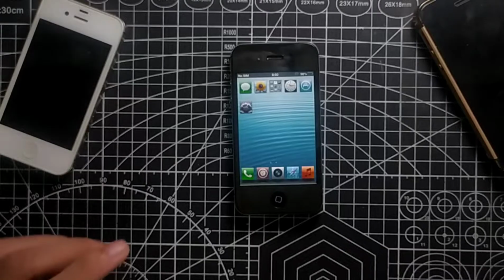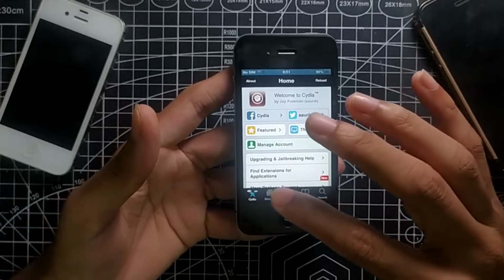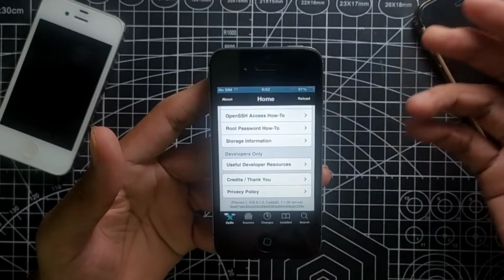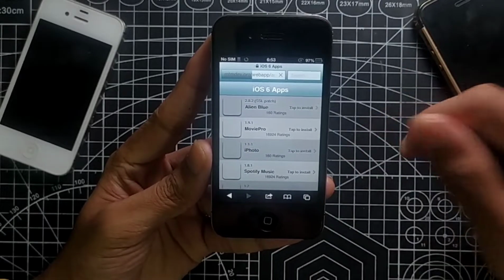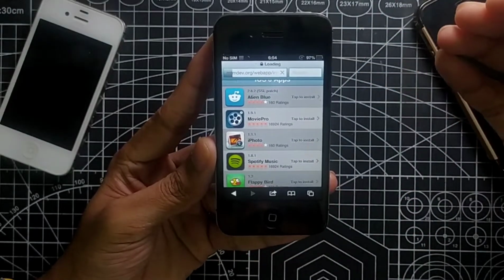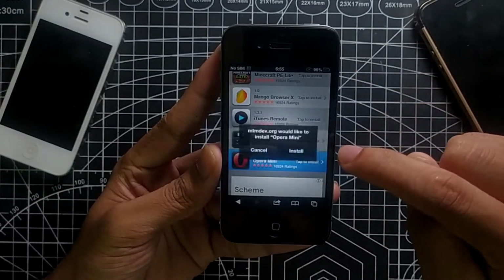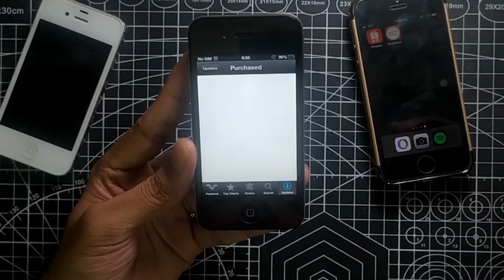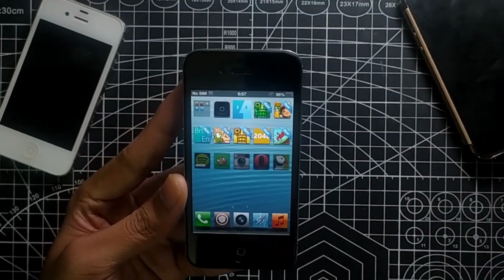Install unsupported Apps on IOS 6| Spotify | Opera Mini | Instagram | iPhone 4S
Hey there, My name is Nishan, and I'd want to introduce myself. I am a university student. I'm highly interested in making repairs and fixes. I've been doing these for a long time. I've joined YouTube in order to offer what little skills I have. Hopefully, my videos, I believe, will assist others in repairing their goods.